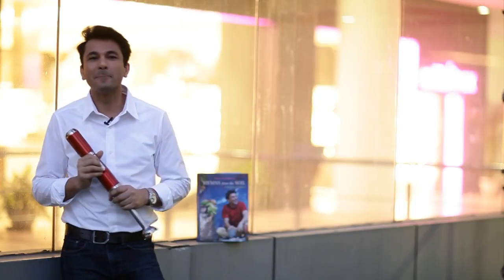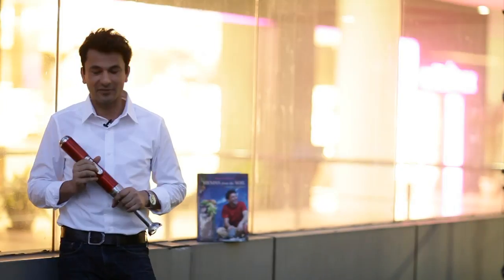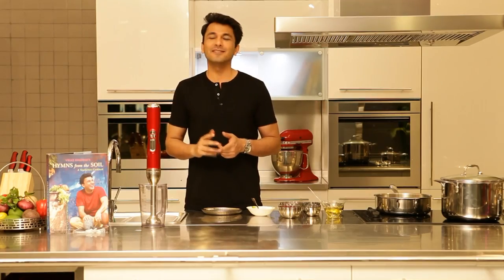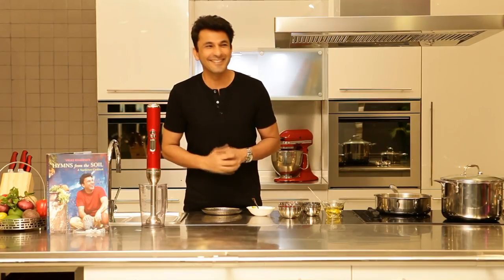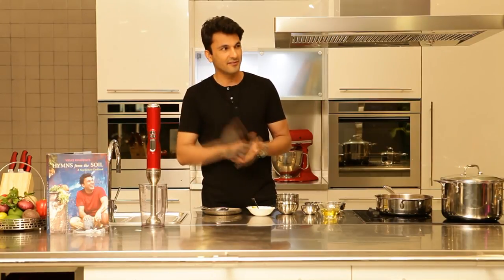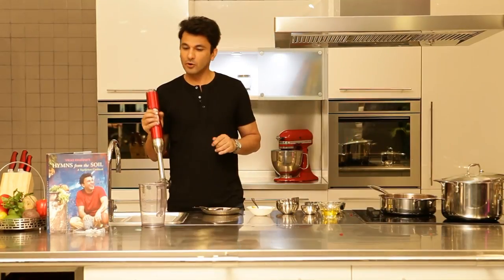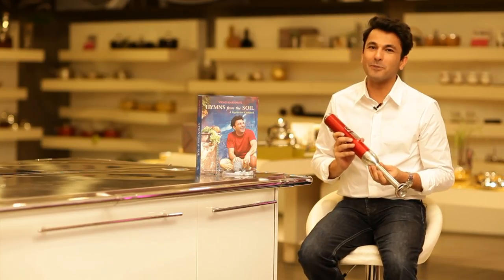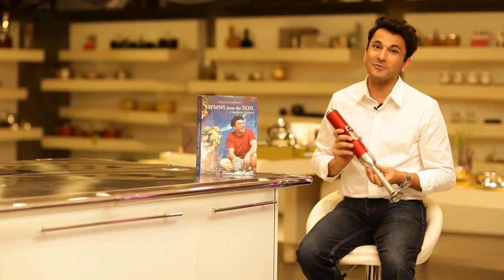Bloopers with Chef Vikas Khanna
Moments captured that make us giggle and laugh!